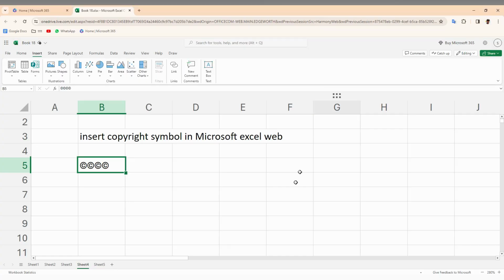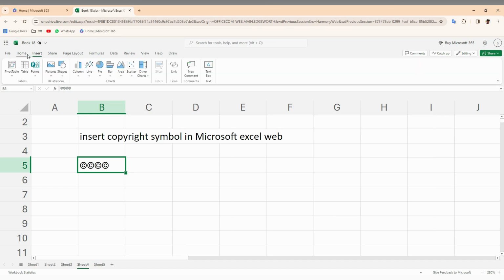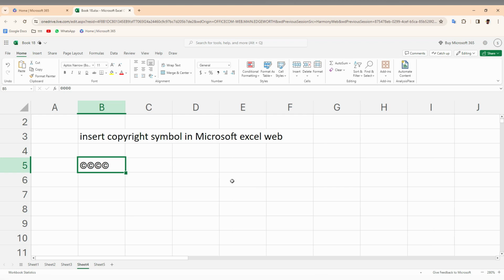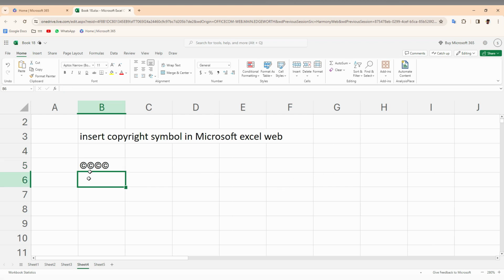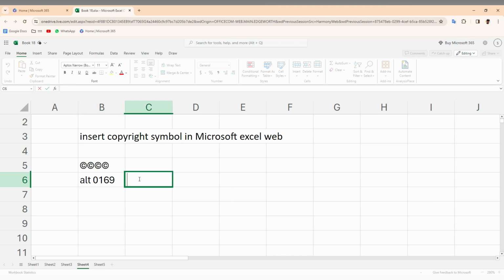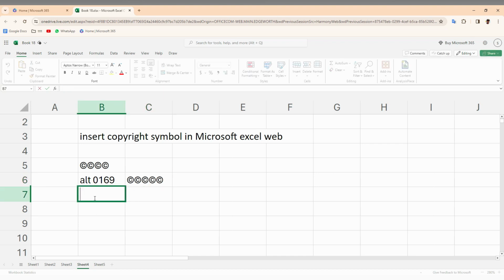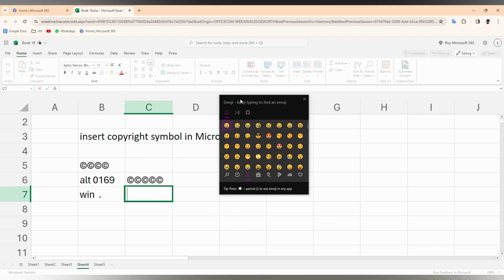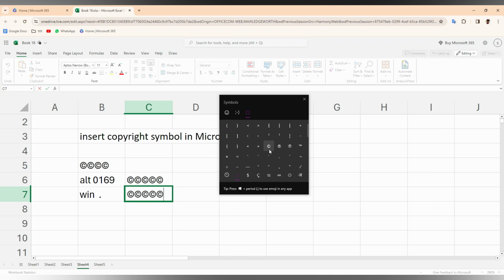How to insert copyright symbol in Microsoft excel web